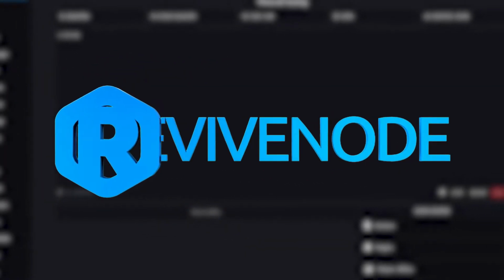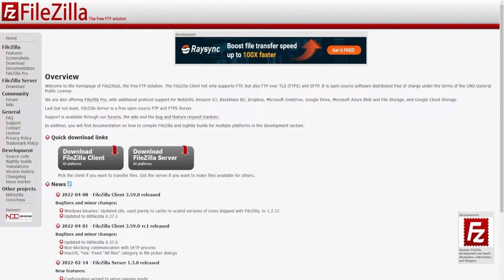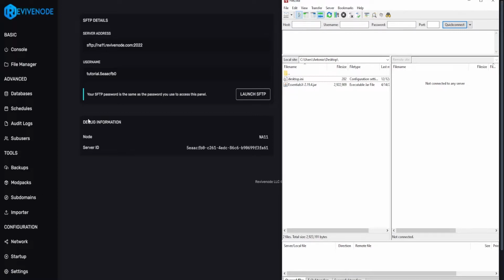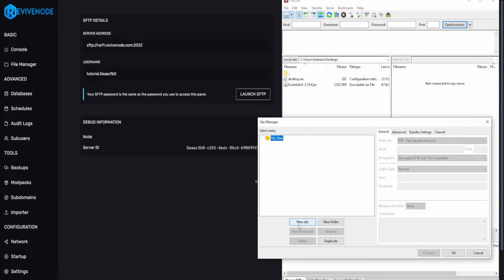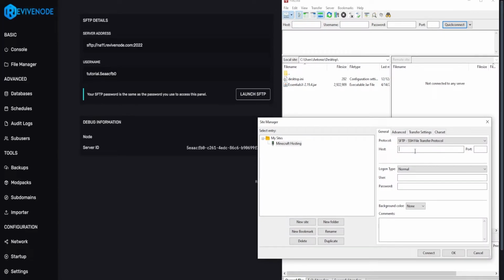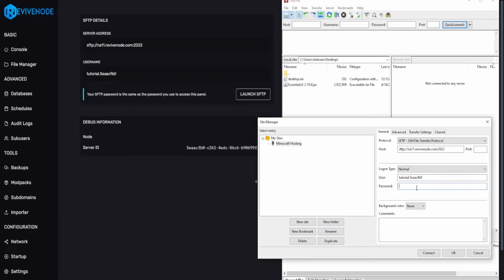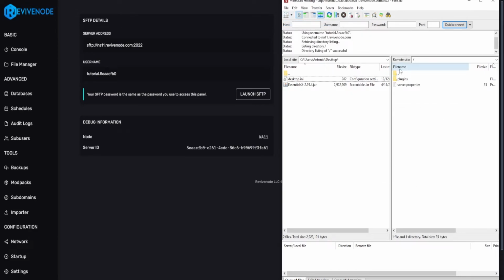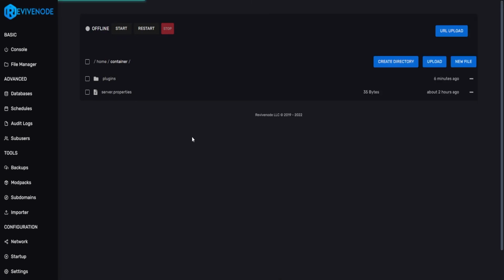Connecting to SFTP | Revivenode